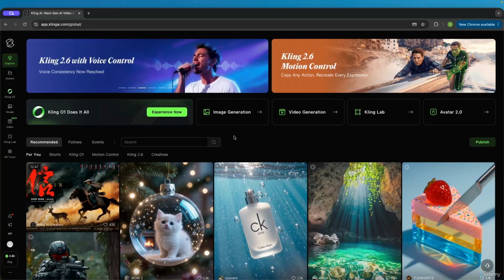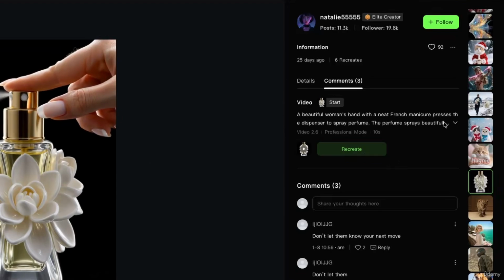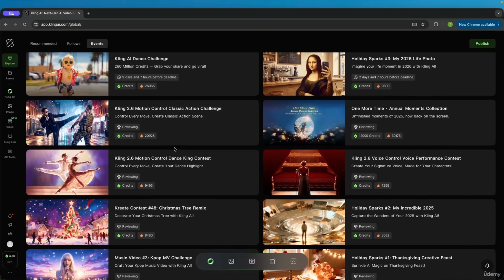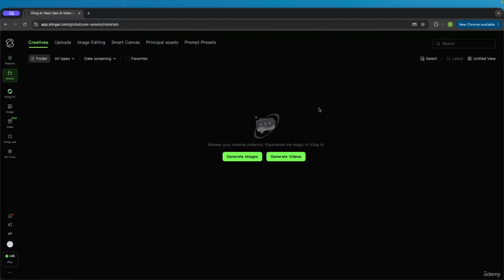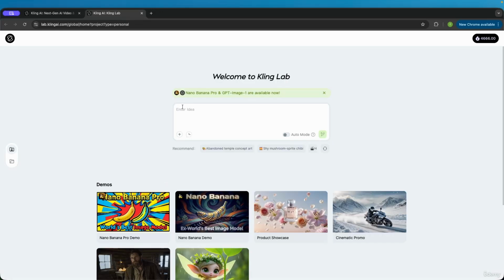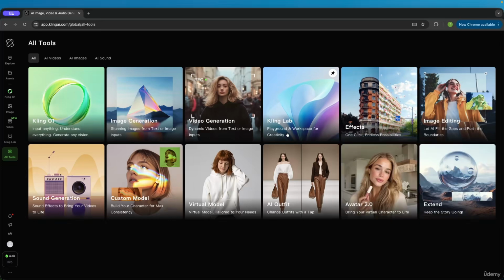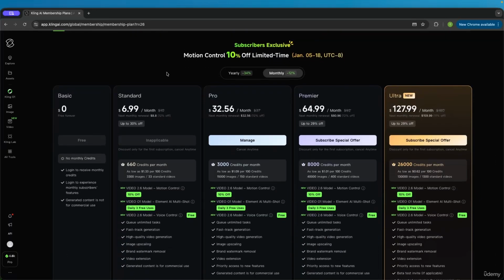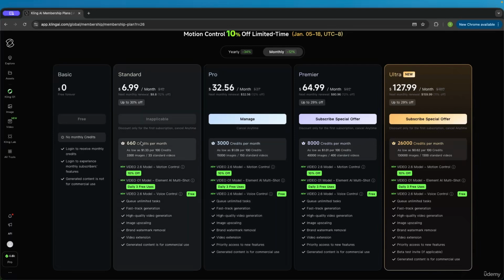Kling AI Video Creation Course 4 Getting Started